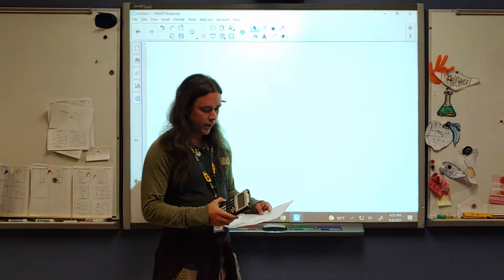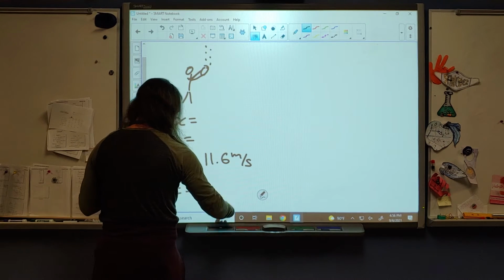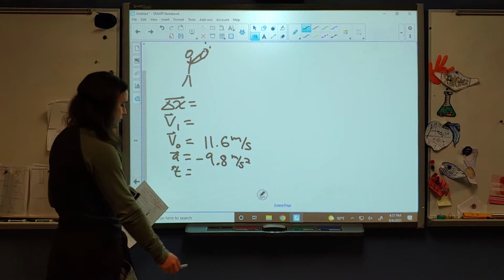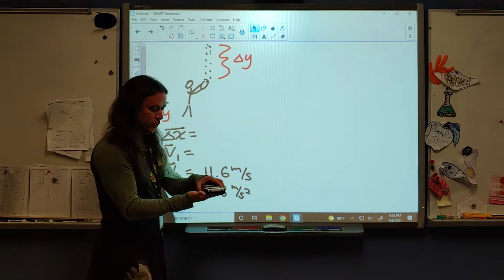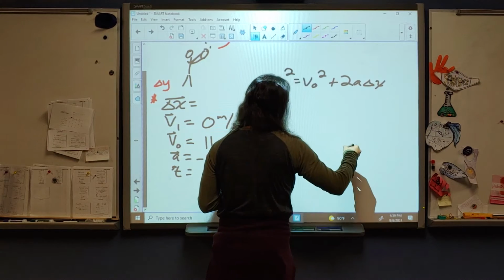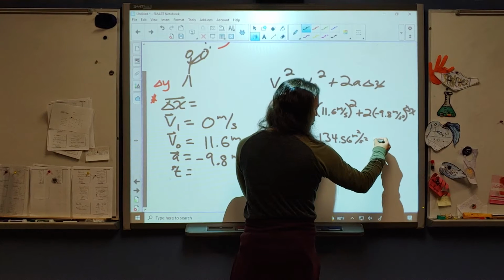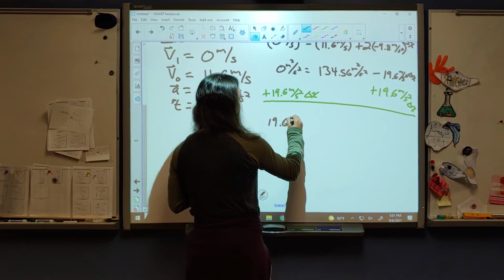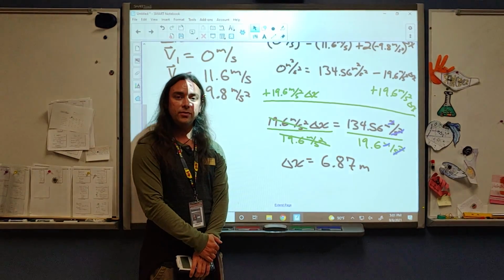HWgen 02a b